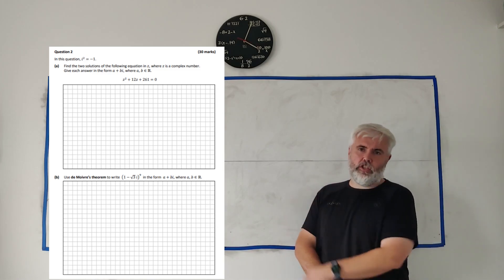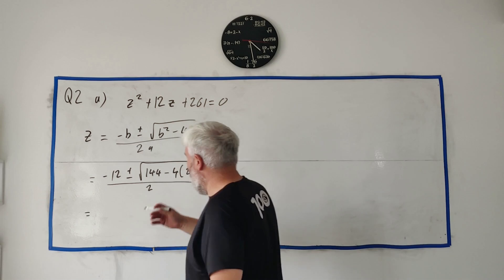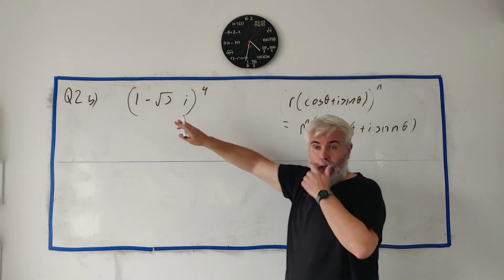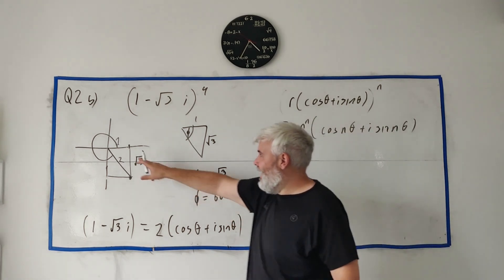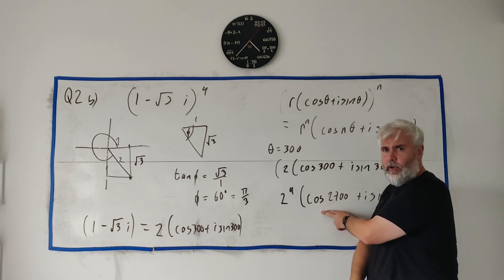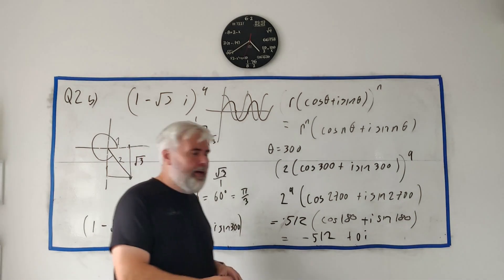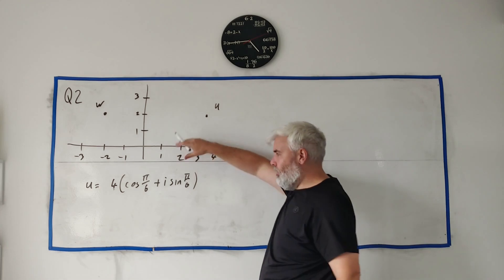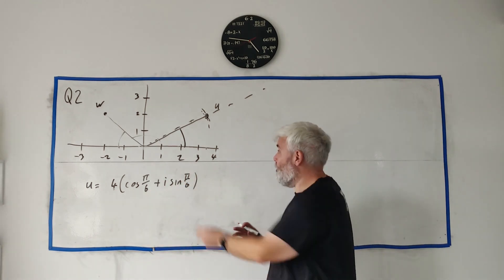Q2 Maths 2024 Paper 1 higher Level Leaving Cert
For more questions from paper 1 of the 2024 honours leaving cert, check out this playlist or just search on my channel